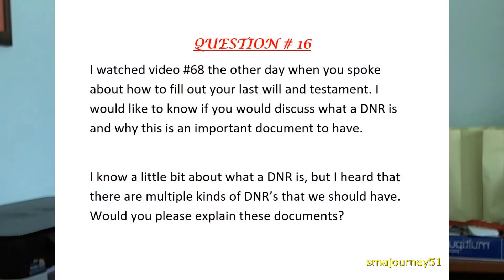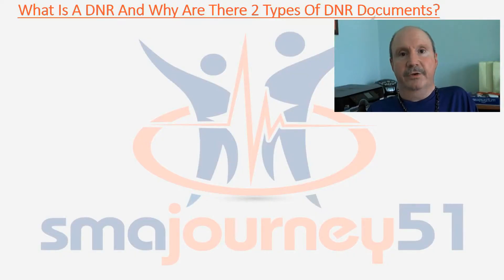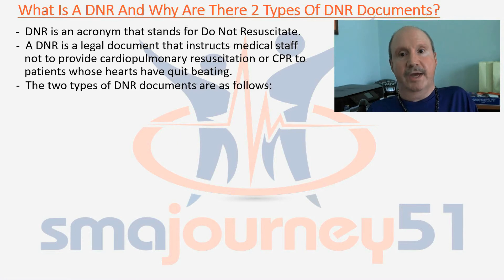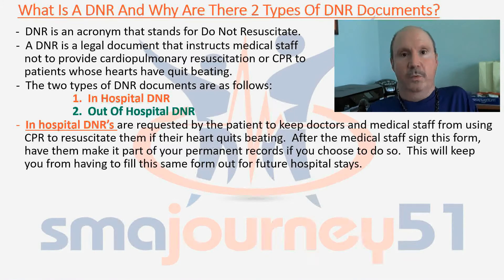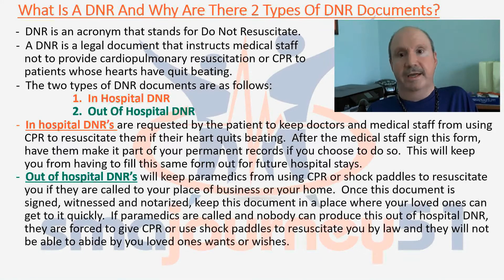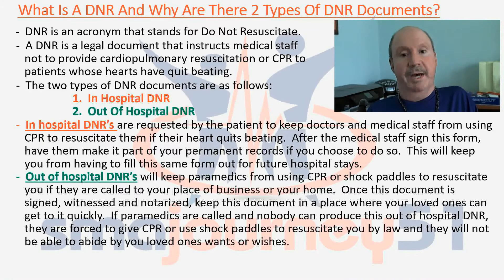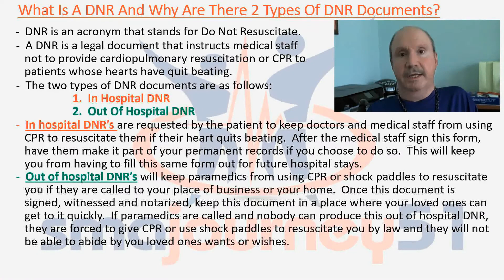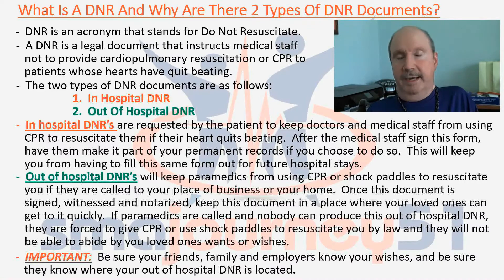Video #70 - Practical Problem Series - Explaining The 2 Types Of DNR Documents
Welcome to my smajourney51 series. This is the sixteenth video in my Practical Problem Series. In this video, I answer Question #16 that was posed by one of my subscribers.  My subscriber asked the following questions:  I watched video #68 the other day when you spoke about how to fill out your last will and testament. I would like to know if you would discuss what a DNR is and why this is an important document to have.  I know a little bit about what a DNR is, but I heard that there are multiple kinds of DNR’s that we should have. Would you please explain these documents?

This video is available in the main listing of all my videos and it is also available in the playlist labeled Practical Problems.

If you have a question on how I handle certain topics in my day-to-day life, please send them to me via email and I will add them to the list that I have already started and I will be more than happy to answer them. Do not be afraid or concerned about asking me private questions because I believe there is no question that cannot and should not be answered on my YouTube channel. I will never use your name or personal information and I will never identify the individual in any way.

Please subscribe to my YouTube channel, follow me on twitter, send me an email or leave me a message at the end of the video that you are watching and I will be more than happy to answer any questions that you may have.

SUPPORTING LINKS:

My Camera
Lavalier Lapel Microphone Clip-on Omnidirectional Condenser Mic

To view all of my videos, please search for smajourney51 in YouTube